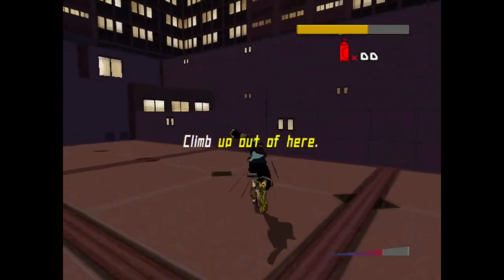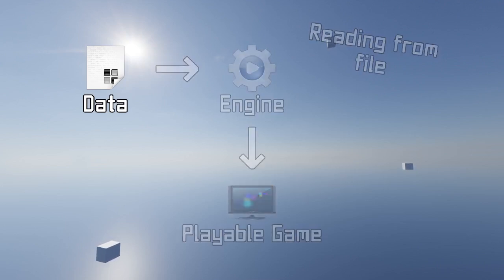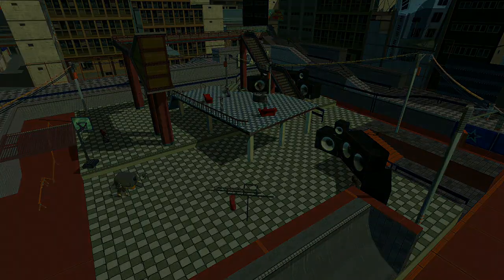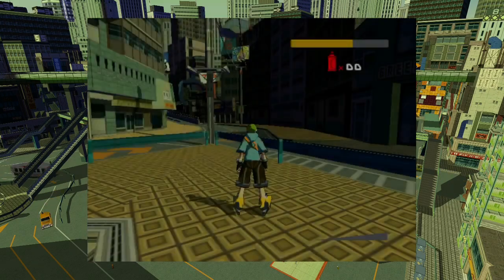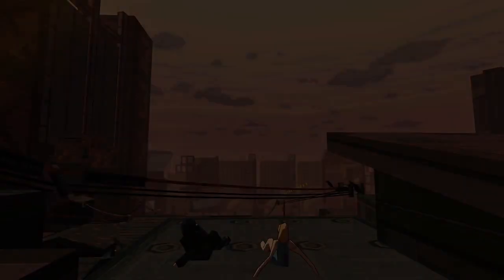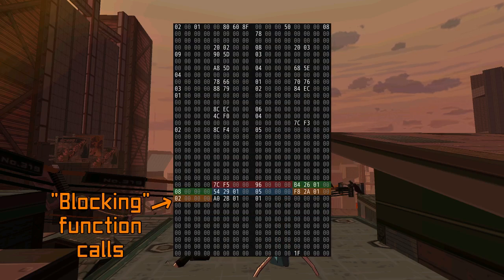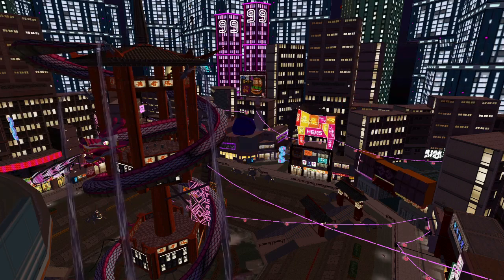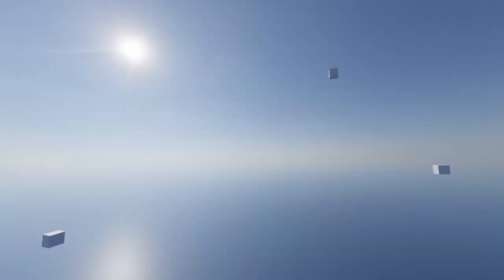JSRF's Scripting: How Gamedevs Program Quickly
We're back to JSRF to really get into the details of what missions do and how they work, focusing on how they encode game logic.

The JSRF stage collision importer used to visualize a trigger plane

00:00 - Introduction
00:26 - What is scripting?
02:24 - JSRF without scripts
03:25 - Making things happen with function calls
05:18 - Expressing logic with flags
06:32 - The different function call lists
08:55 - Walking through the demo
10:43 - Outro